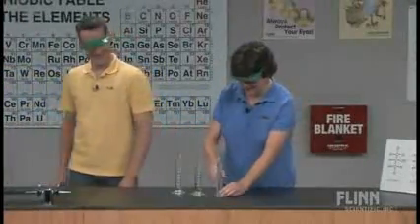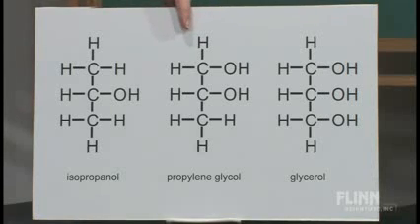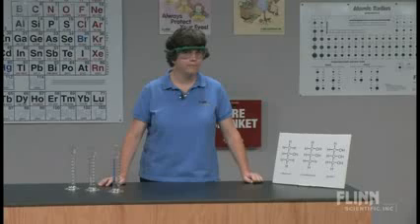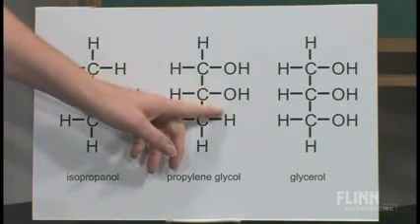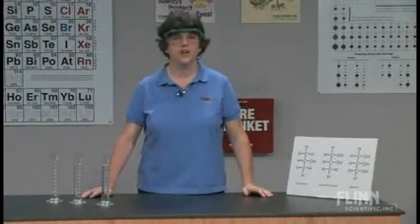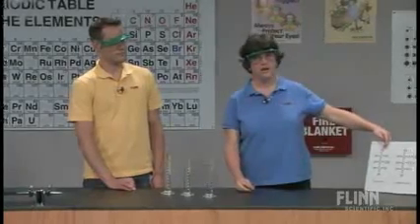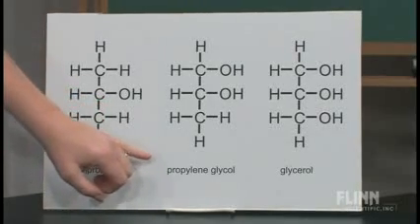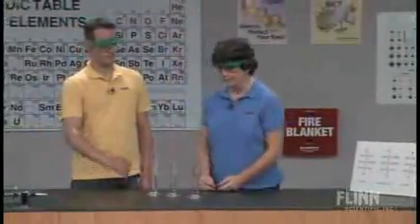Viscosity Race مختبر فيزياء واحد تجربة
مدونة الهندسة المدنية

General Physics Lab. (1)
مختبر فيزياء عامة (1)